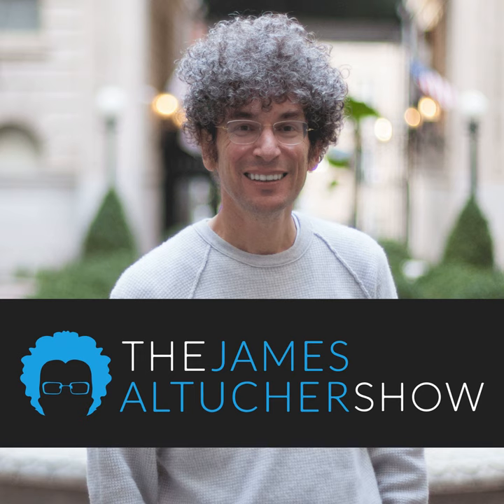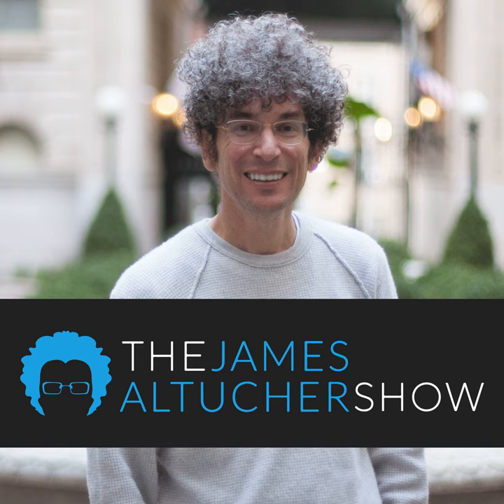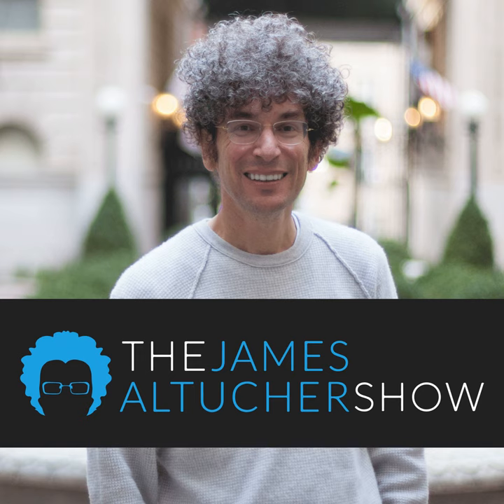The Secret to Overcoming Impossible Odds | Mike Massimino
One of our favorite guests, former NASA astronaut Mike Massimino, has authored a new book titled "Moonshot: A NASA Astronaut’s Guide to Achieving the Impossible " and is back to talk all about it.

"Moonshot," a follow-up to his bestselling memoir, offers an insightful look into the mindset required to overcome challenges and achieve ambitious goals. Massimino distills his experiences and lessons learned at NASA into an actionable guide designed to help readers accomplish their biggest goals. He emphasizes the importance of perseverance, leadership, problem-solving, and adapting to change.

In today's interview, the pair discuss some of James' favorite stories from the book and talk about some of the  ten key lessons that Massimino has gleaned from his career in spaceflight and other life experiences. These lessons include principles like "One in a Million Is Not Zero," encouraging readers to pursue their goals despite the odds, and "The Thirty-Second Rule," which focuses on learning from mistakes.

James and Mike's conversations are always full of wit and heartfelt enthusiasm. Enjoy this conversation and pursue your "moon shots"!